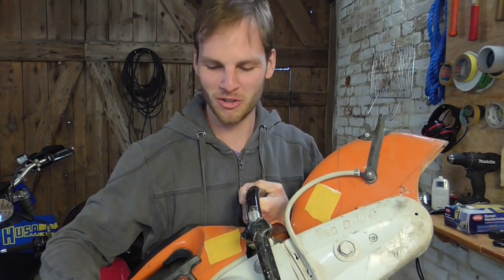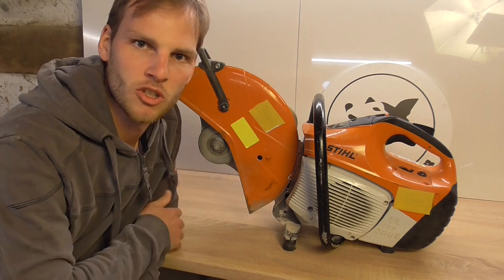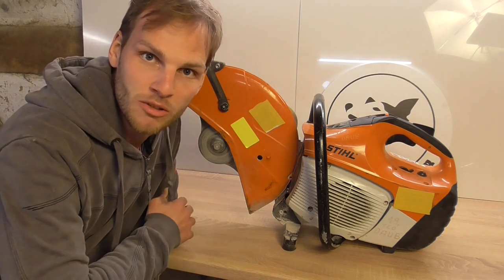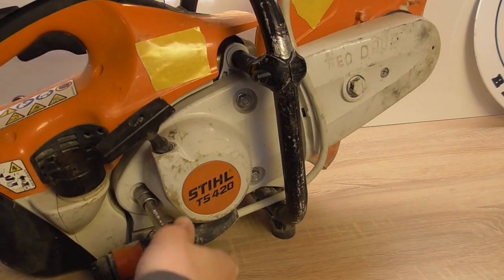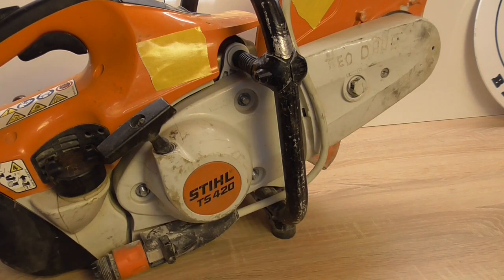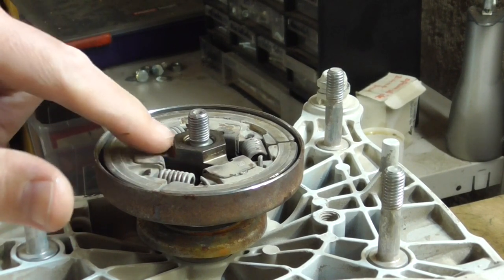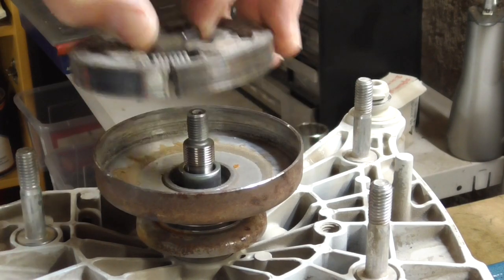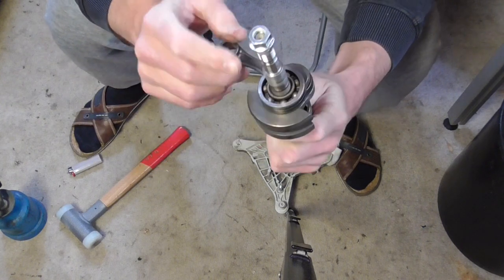Stihl TS 420 Concrete Saw ran without Oil - full Teardown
Stihl TS 420 concrete saw ran WITHOUT OIL and thats why we disassemble it completely. It was runnig for about 2 hours until it suddenly stopped and the puller rope feels like the piston is stuck.
We start to take the clutch cover off. Next is the big front part where the cutting disk sits in. To take the big handel off its a few screws and springs, then we can pull it apart. Afterwards many screws which hold the covers and so on need to go. The air filter cover and some other plastic stuff like the handle can be removed. So we work ourselves further into the machine until we reach the cylinder and carburetor. To take the carburattor out I figure out its the easiest to take the two main parts with the gas tank and the cylinder apart. To do so we have to remove some hoses and screws. Then the two big parts come apart and we can finally disassemble the cylinder, piston and crankshaft. To take the crankshaft out and split the crank cases we have to remove the clutch and flywheel. With some heating action and hammer motivation the cases come apart and we can remove the crank shaft.
Because I want to make sure that the fuel air mixture is right when all parts are new we also disassemble the carbs to check the gaskets and membranes inside.

Finally with all parts seperated on the bench we have a look at all of them to see what needs to be ordered and replaced.

Do you enjoy my video? Because thats my intention!